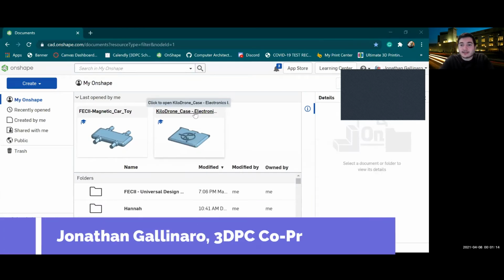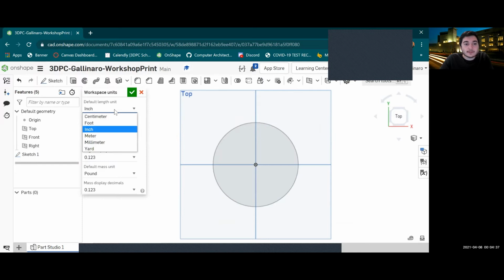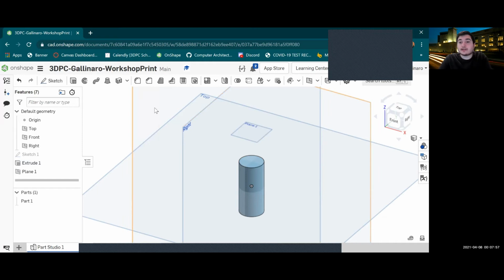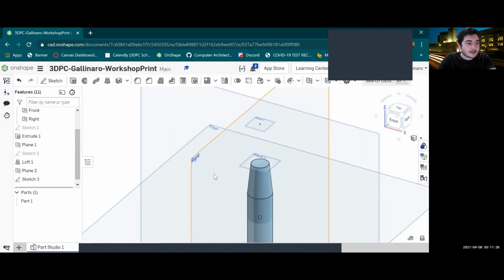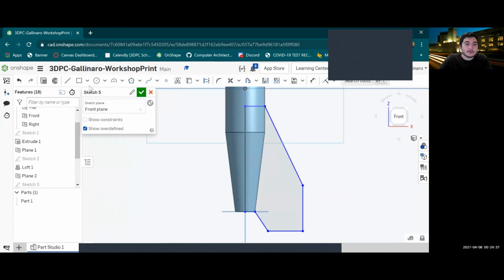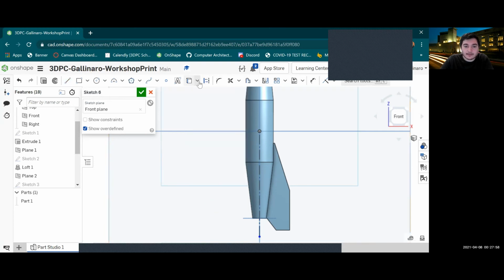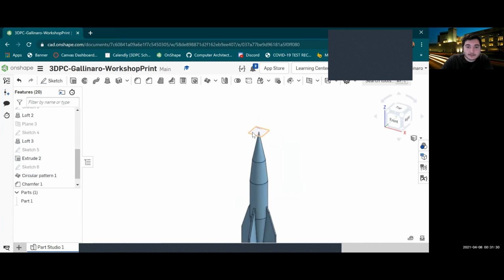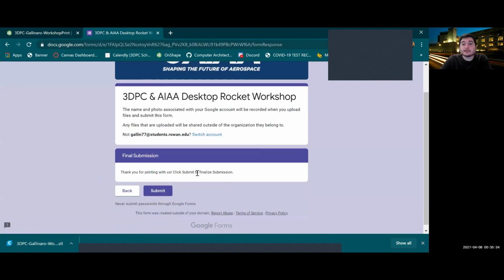🚀 Rowan 3DPC & AIAA Desktop Rocket Tutorial! 🚀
Rowan 3D Printing Club - Desktop Rocket Tutorial!

Designed and taught by Jonathan Gallinaro